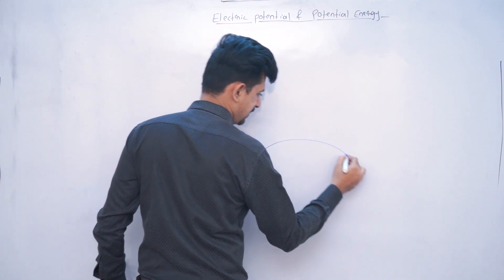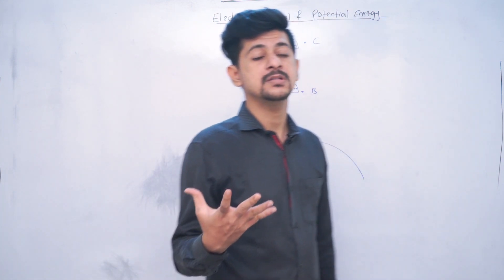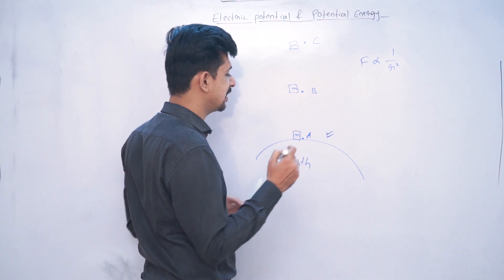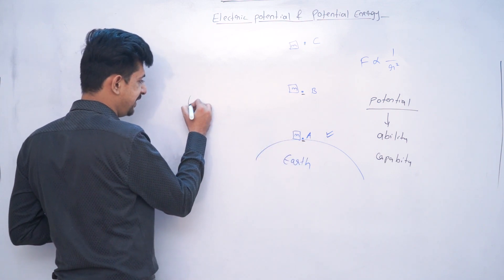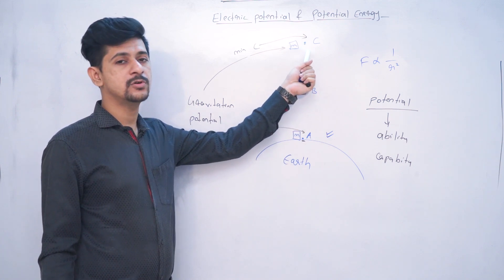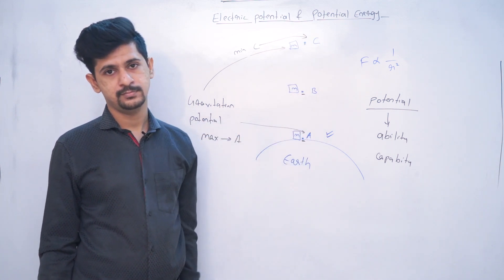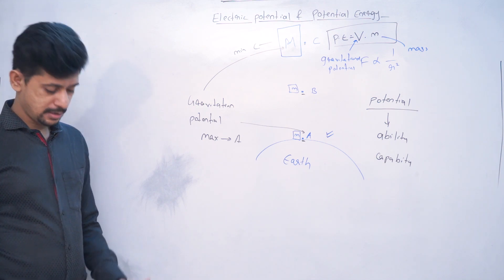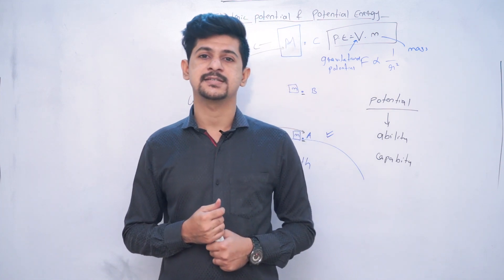Electric Potential And Energy | Electrostatics | Physics | Digital Era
DigitalEra Comes Up With A New Video " Easiest Explanation Of electrostatics . This Video Will Explain to You Electrostatics, Current Of Electricity, Current Electricity, Charge In Motion, Charge In Rest, And Much More!